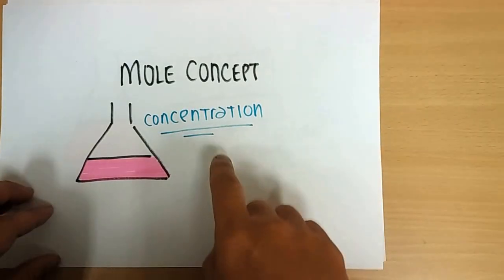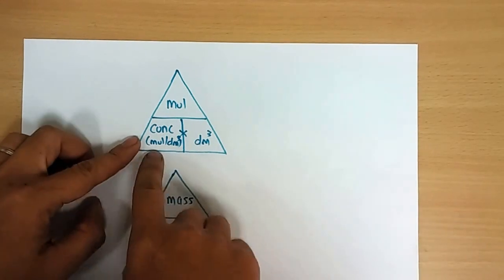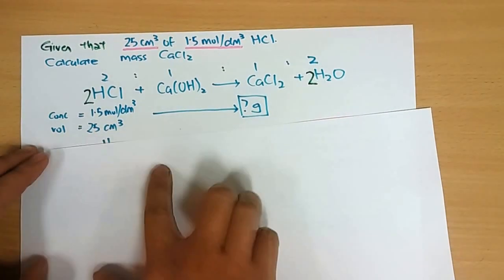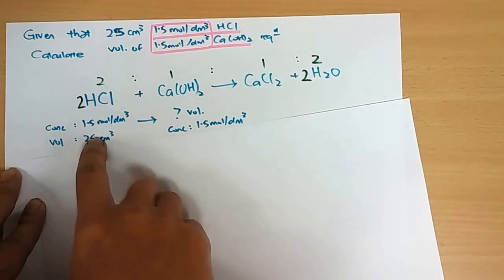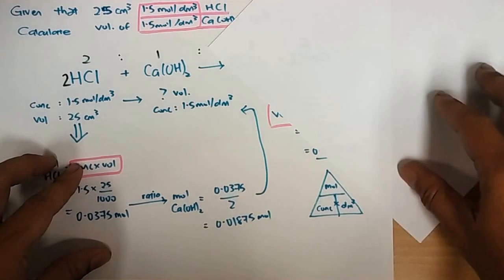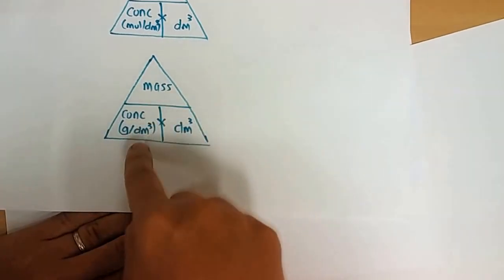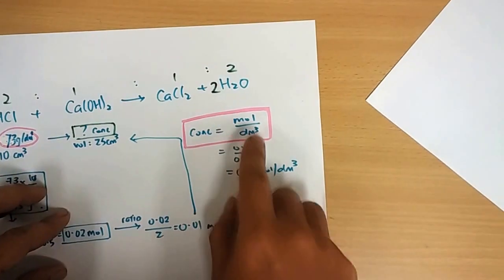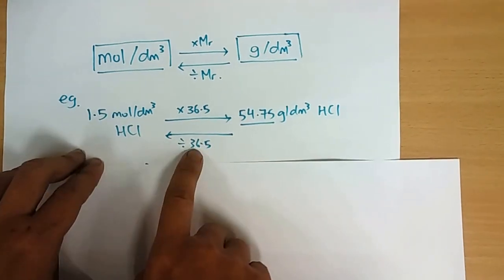Mole Part IV Concentration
Concentration can be expressed as mol/dm3 or g/dm3

It is similar to the term density in physics just that we are dealing with liquids here.

Concentration is basically the amount of subst per unit volume of the solution.

You will need to understand the relationship between
mol - mass - concentration

Do note that the volume of acids/alkalis cannot be confused with the 24 dm3 for gases. These two volumes are not identical. One is used for gases the other for acids/alkali